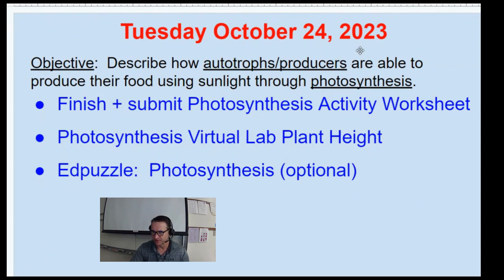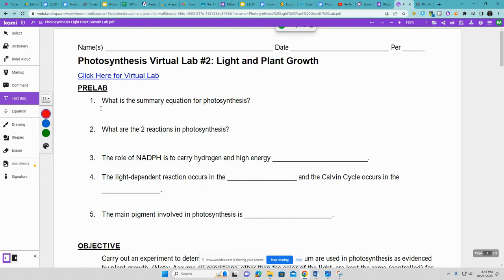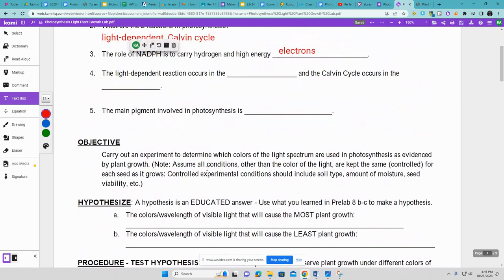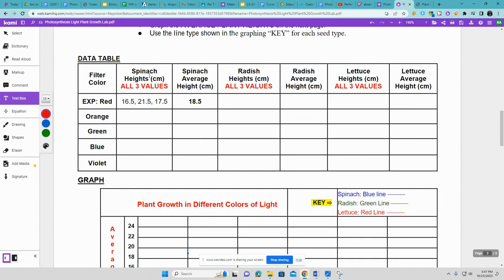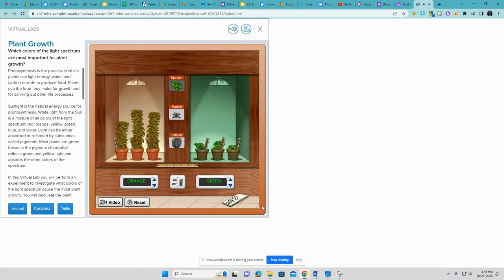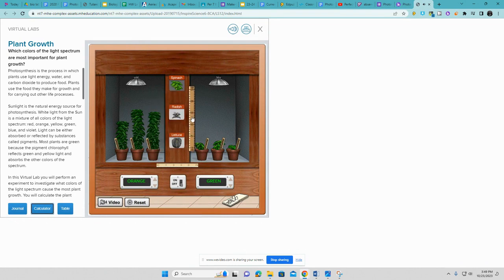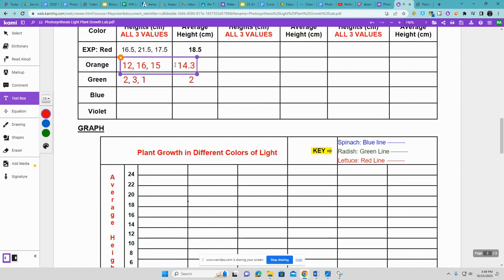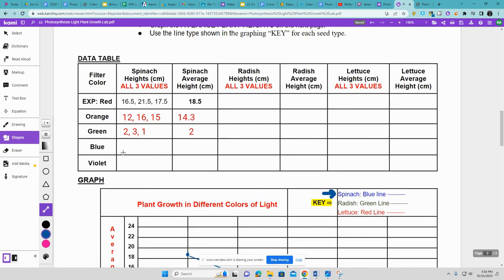TW Bio Plant Light Help 2023tt